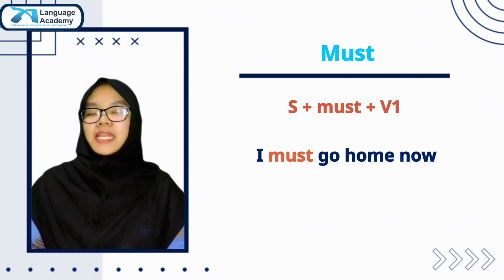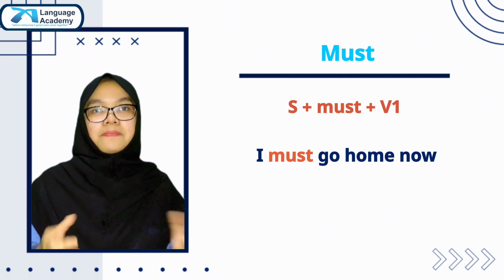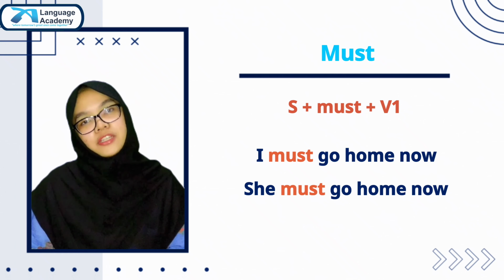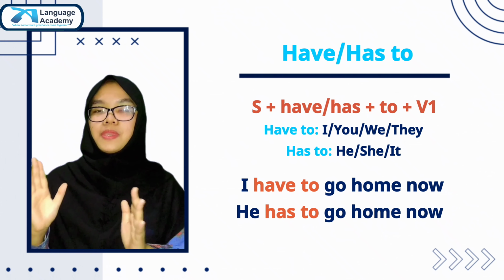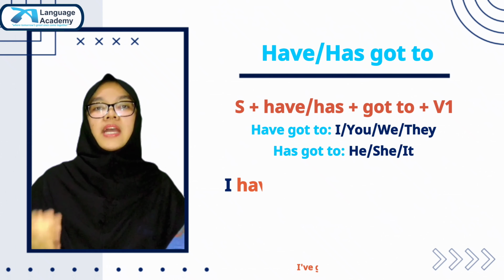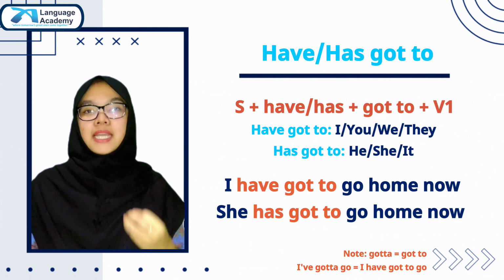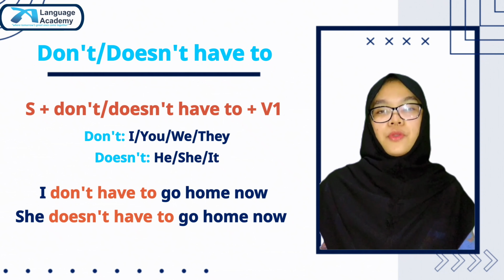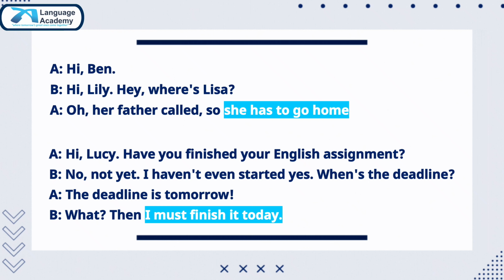Cara Mengatakan Kamu Harus dalam Bahasa Inggris - Have to, Need to atau Must?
HELO LA LOVERS!

EXPRESSION NECESSITY ~ Ungkapan Keharusan Bahasa Inggris.

Dalam bahasa Inggris, suatu keharusan atau kewajiban (necessity or obligation) biasa diekspresikan dengan menggunakan "must dan have to". .
Apakah ada kata lain yang bisa digunakan selain must dan have to, dan bagaimana cara membuat kalimat nya?

Simak ulasan berikut:
Expression Necessity atau yang kita kenal dengan Ungkapan suatu kewajiban atau keharusan ini sering kita gunakan dimaanapun saat berkomunikasi dengan orang lain.
Ungkpan ini jika dalam bahasa indonesia memang dibahas secara umum yaitu degan makna "harus". Dalam bahasa Inggris ke"harus"an ini dimaknai dengan cara yang berbeda:
1. Must : harus/suatu kewajiban (untuk ditujukan pada diri sendiri)
2.ditujukan untuk orang lain contohnya
a. Have to
b. Need to
c. dan lain sebagainya.
lebih jelasnya, kalian bisa simak ulasan video ini sampai selesai ya, supaya wawasan kalian semakin luas, dan meminimalisir kesalahpahaman.

IG LA : kampunginggrisla
IG galery :  kampunginggrisla_galery